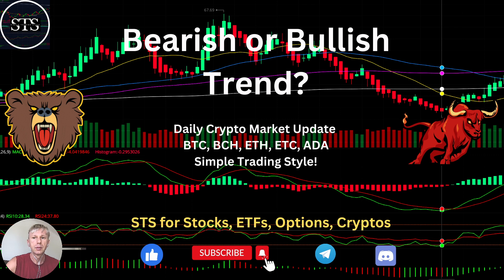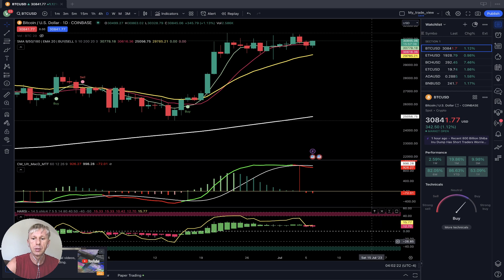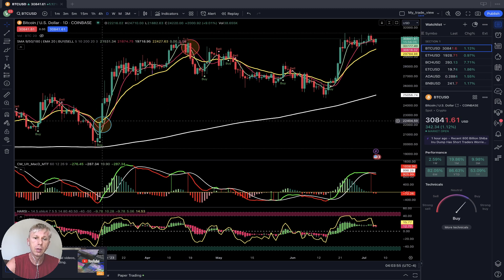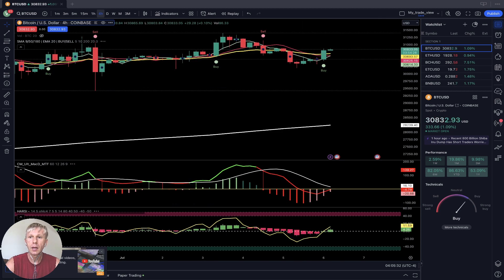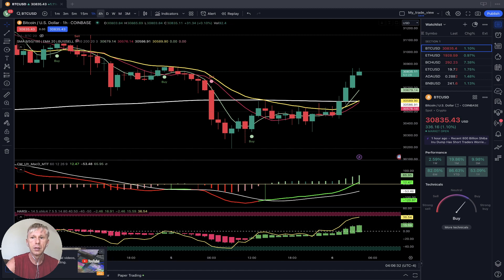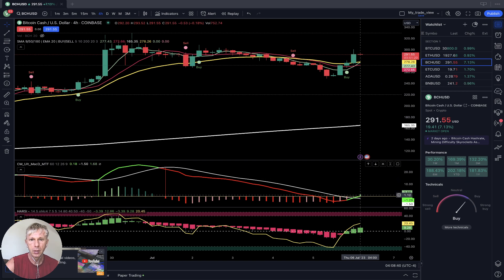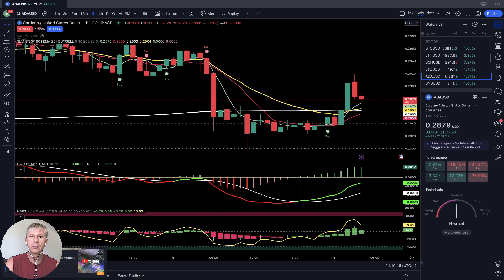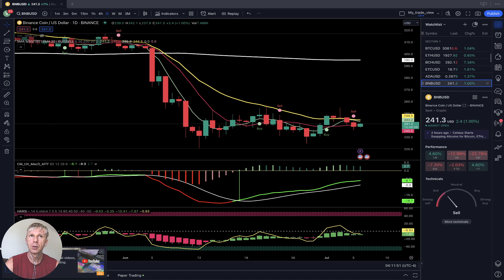Daily CRYPTO Market Update BEAR or BULL MARKET